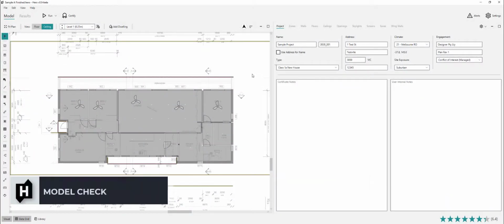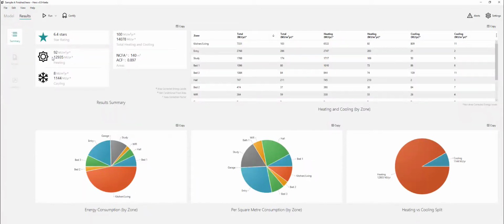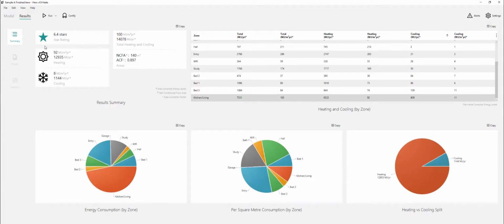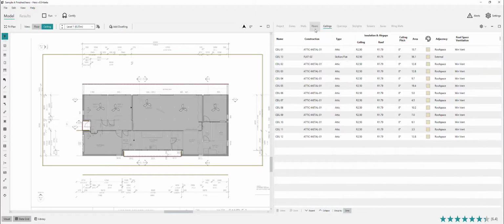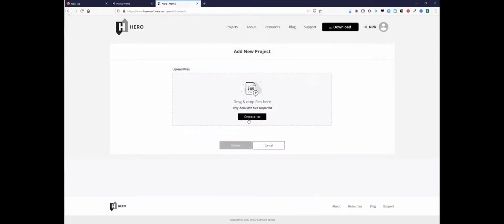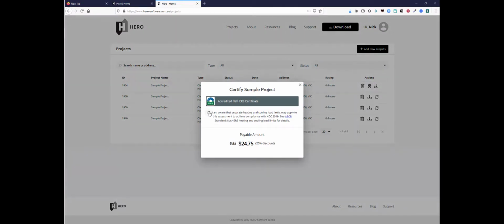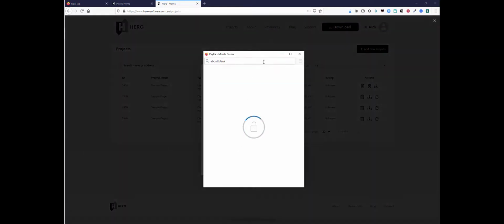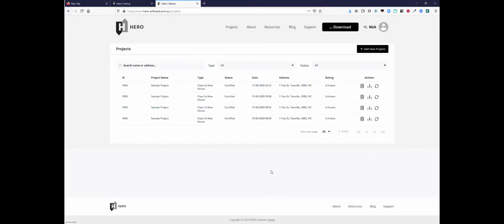Hero Energy Rating - Sample Dwelling Walkthrough Part 5: Simulation, Results & Certification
Part 5 of the Hero Sample Dwelling Walkthrough Tutorial Series